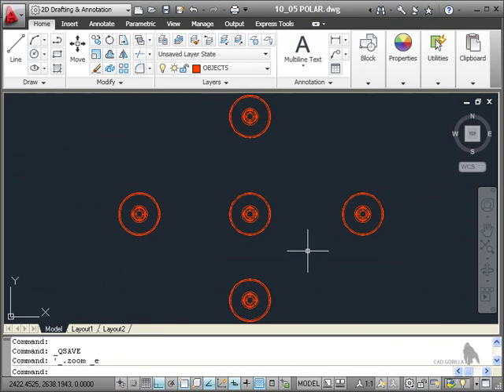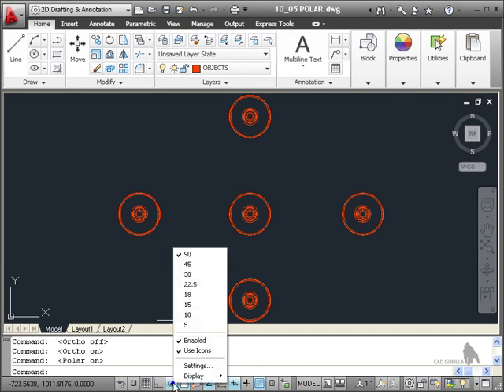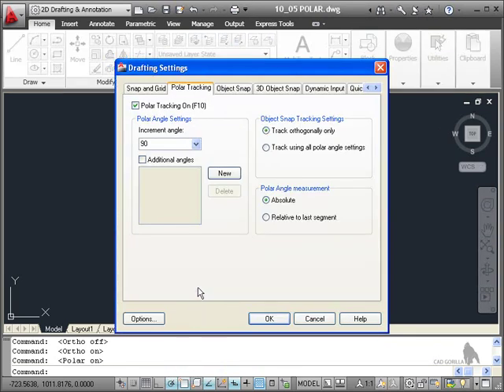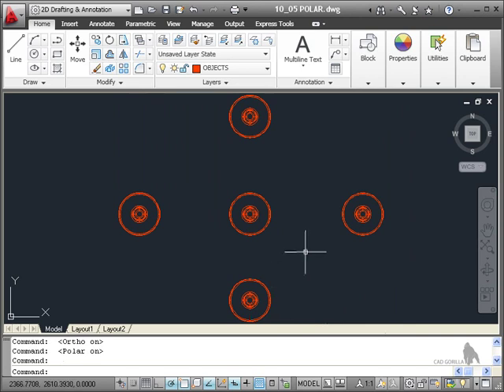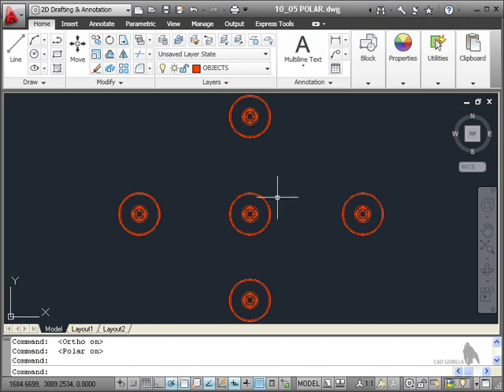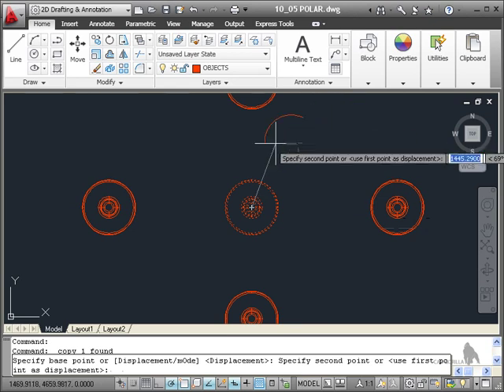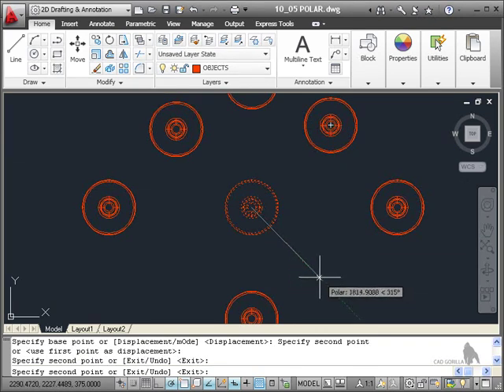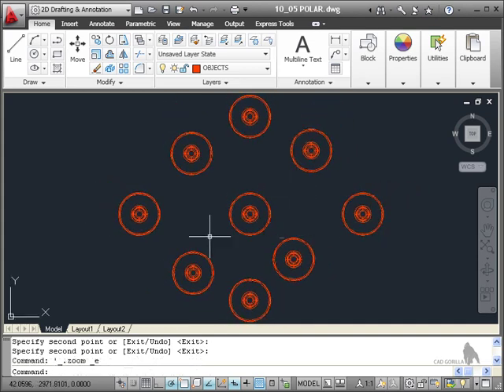04 Drafting Settings 05 POLAR